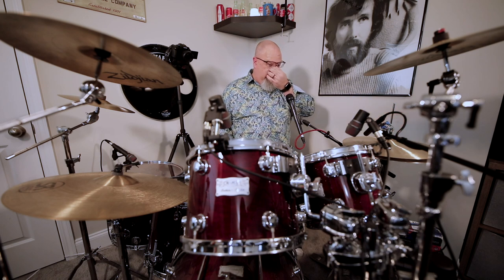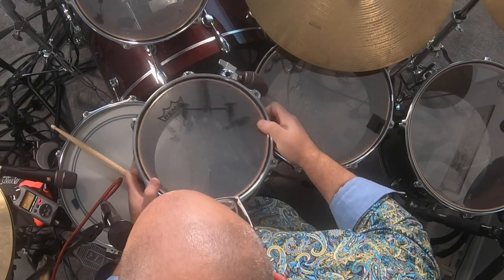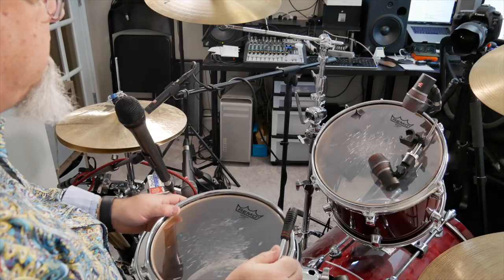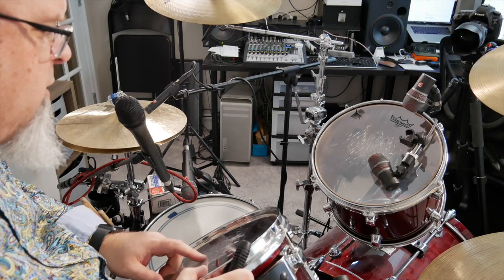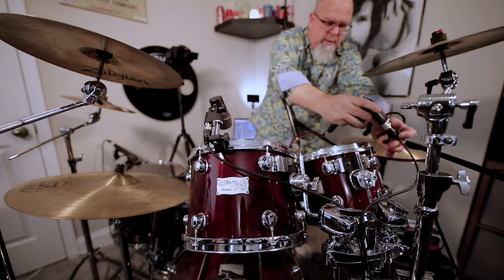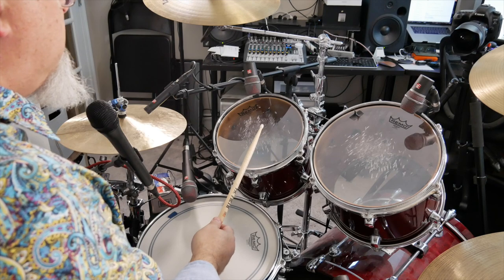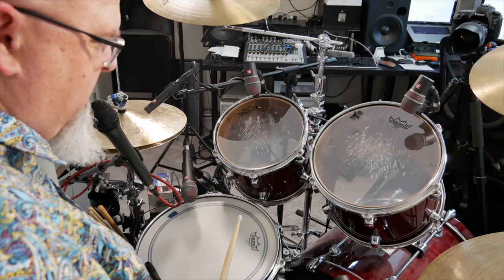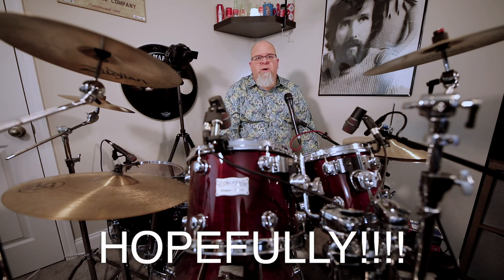Drum Tip: How I tune my Mapex Saturn toms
I've had a few people ask me about my tom tuning, so I thought I'd make a video on how I tune them (and a bit about how I EQ them).

The camera shots aren't really color matched, and the front camera is borrowed. The wide angle lens was fun but it's a bit wonky on the edges.

I was a bit nervous and over used the word hopefully lol. Such is life at the Imperfect Drummer!